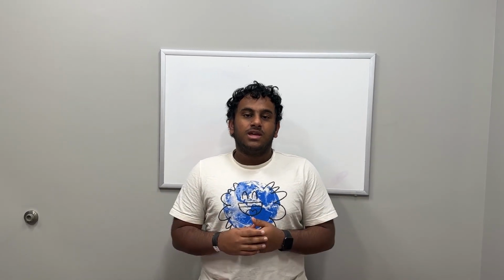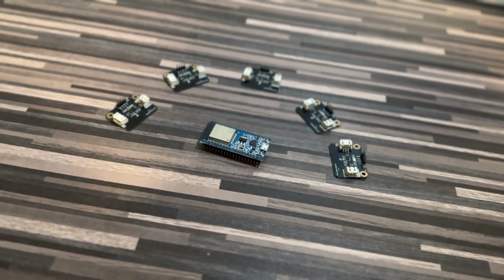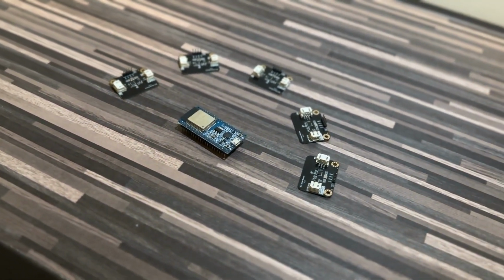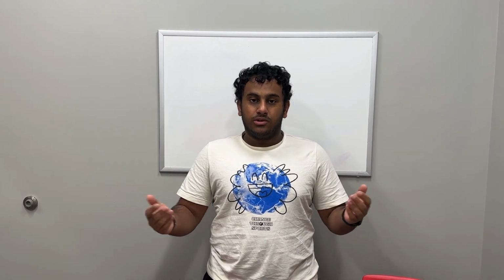Team 174 - KVVNBS (Honda Challenge)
Utilizing Bluetooth Low Energy (BLE) beacon technology, we've developed a cutting-edge indoor localization system that excels in all conditions, even in the face of power outages. This innovation empowers users to confidently navigate indoor spaces, making it invaluable for critical situations such as first responder missions, including firefighters venturing into unfamiliar buildings, and for military operations in hostile indoor environments.

Given additional time and resources, our vision for this project includes the integration of Augmented Reality (AR), making it compatible with wearable technology, such as smart glasses. This AR integration would enhance the user experience by providing real-time location information and guidance directly in their field of vision.

Furthermore, we plan to incorporate an administrative feature into the application, allowing building managers or administrators to designate and mark off restricted zones or hazardous areas within the building. Our custom path planning algorithm, based on Depth-First Search (DFS), will dynamically adapt to these designated areas while ensuring users are still guided along the fastest route to their destination. This functionality will further enhance safety and efficiency in indoor navigation.